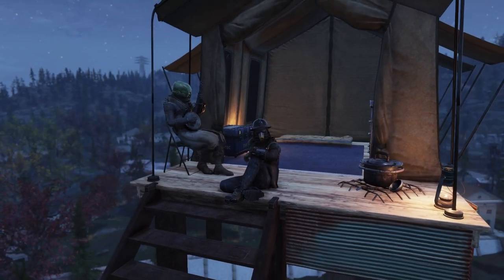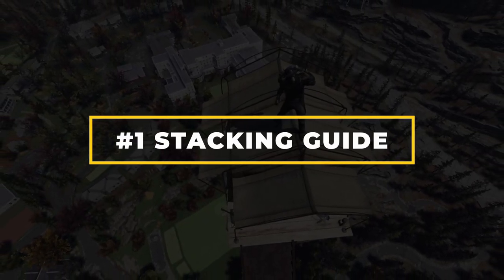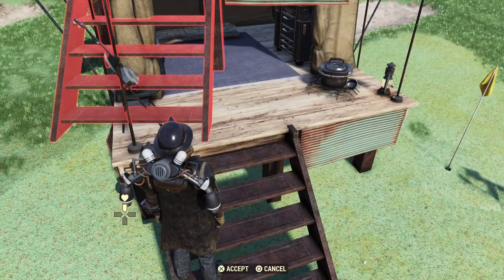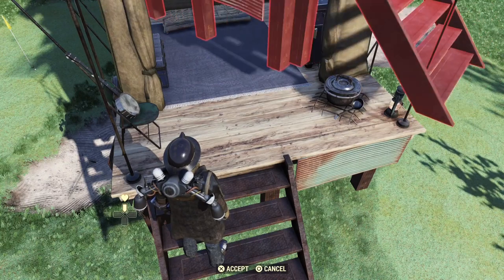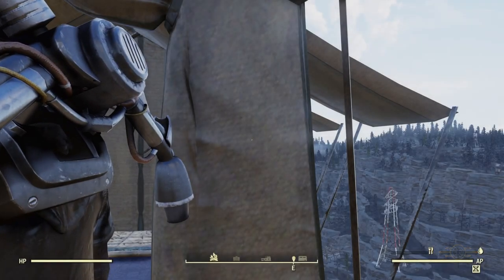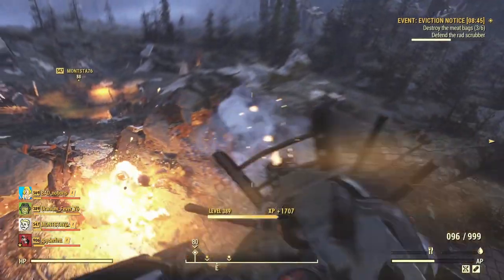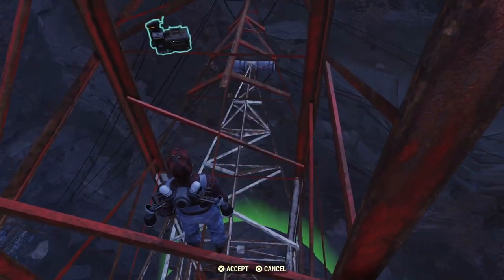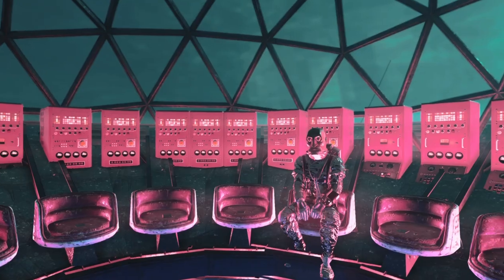TENT STACKING – Fallout 76 Tutorial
HOW TO STACK YOUR TENT: Want a better view of Appalachia? Need a safe place to perch in an event? Or perhaps you want to build a camp on top of a remote location but can't reach it? This video explains all! We will go through the basics of stacking your tent, how to change direction as well as a useful method to easily access remote locations to build on.

TIMESTAMPS
00:00​ Introduction to Tent Stacking
00:25 ​Stacking Guide
02:30​ Using tents in Events
02:48​ Using tents to Build High
04:00 Outro